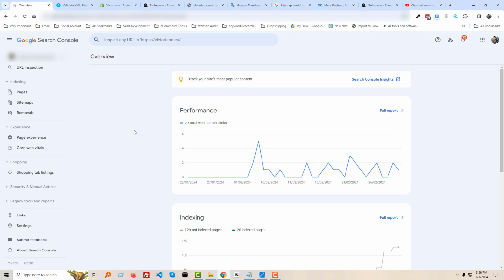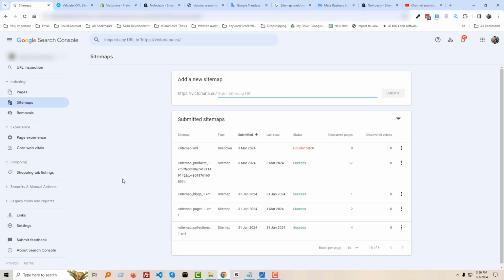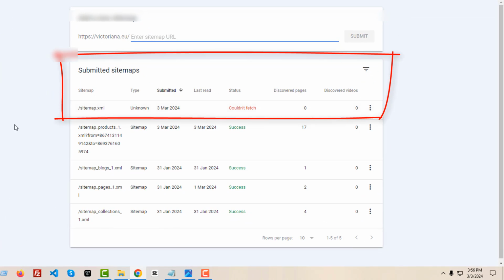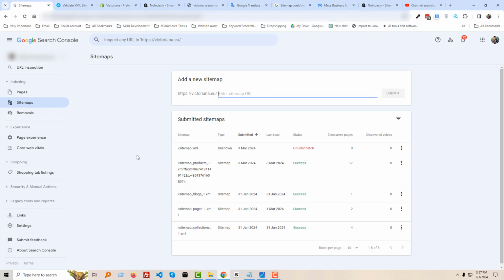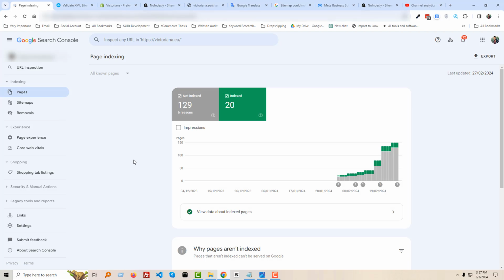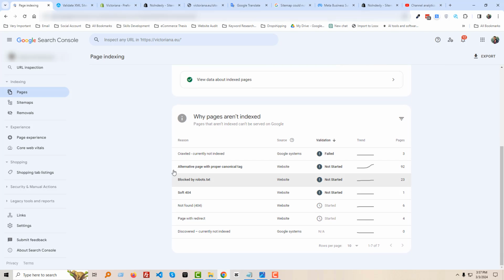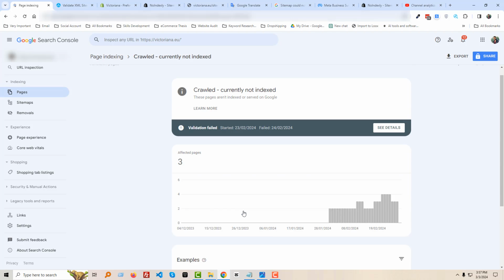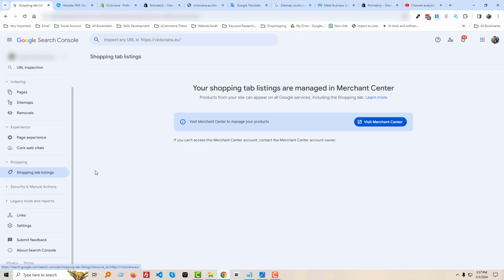Why Shopify Store not Showing Up on Google ✅ Shopify SEO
💻 Welcome to * Why Shopify Store not Showing Up on Google ✅ Shopify SEO*